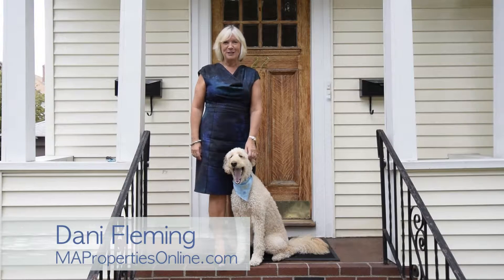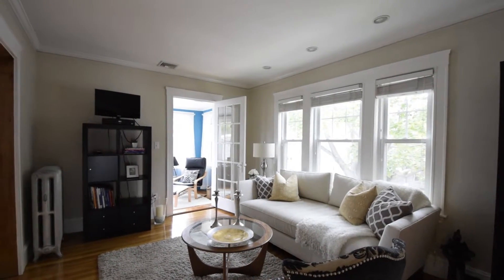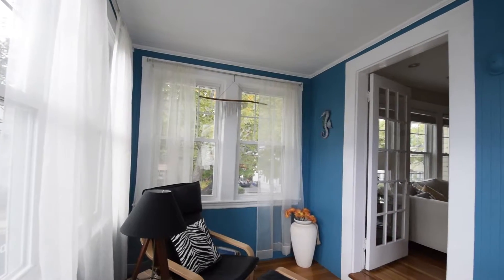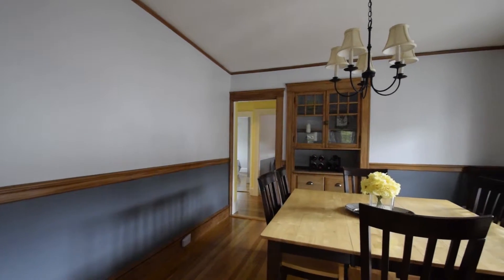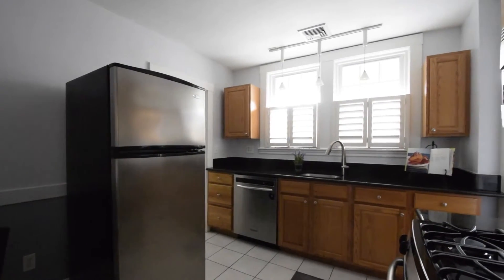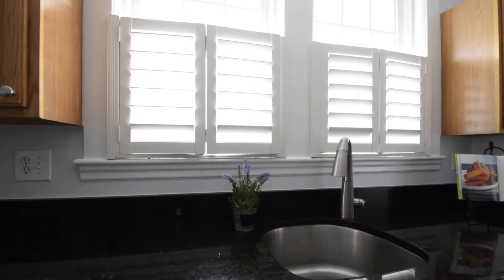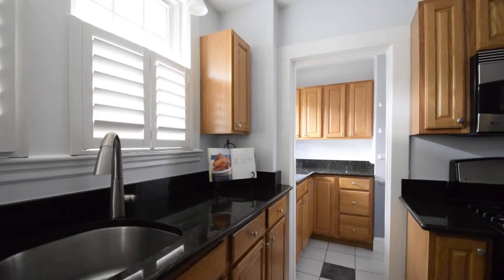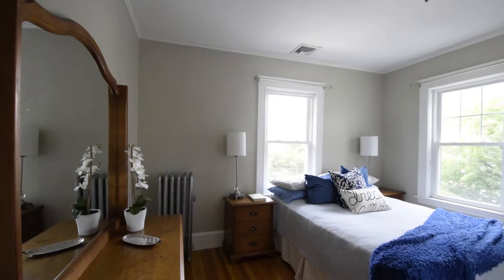Home for Sale - 22 Newton Rd #2, Arlington